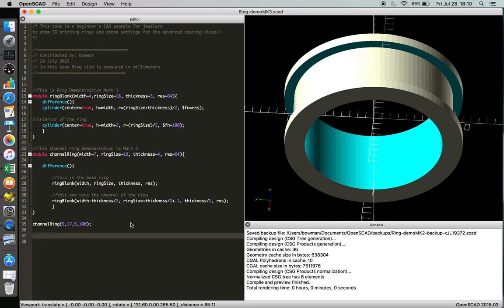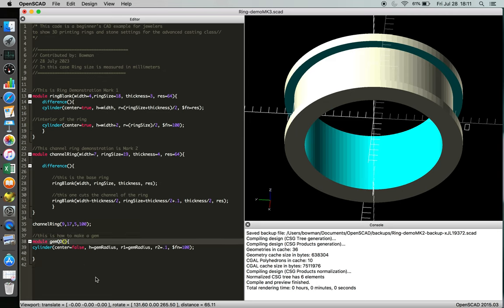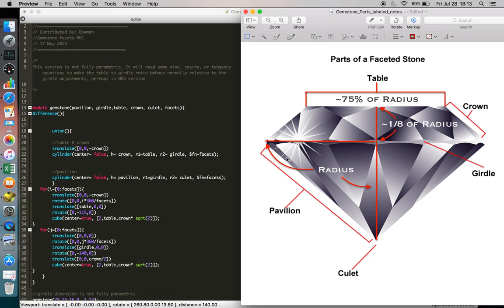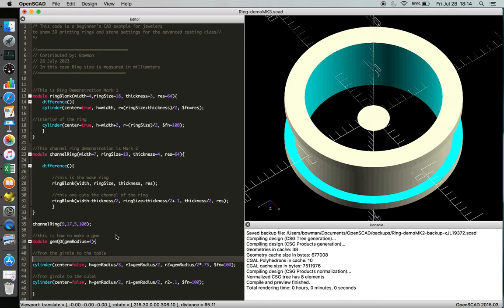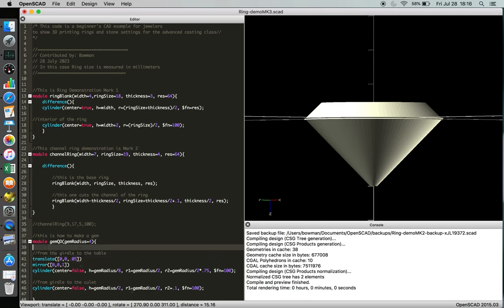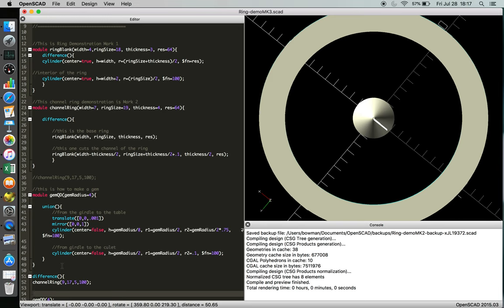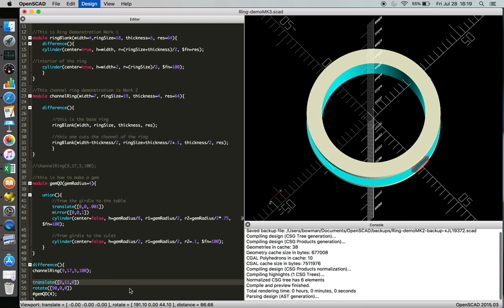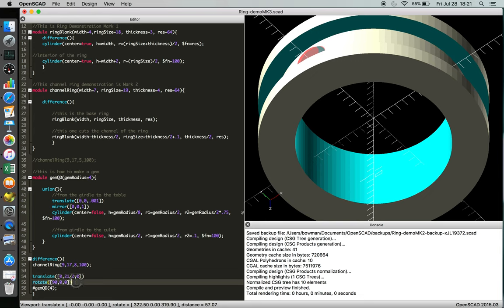OpenSCAD for Jewelers MK3: flush set stone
These are project based tutorials for jewelers trying to learn openSCAD in order to 3D print jewelry designs